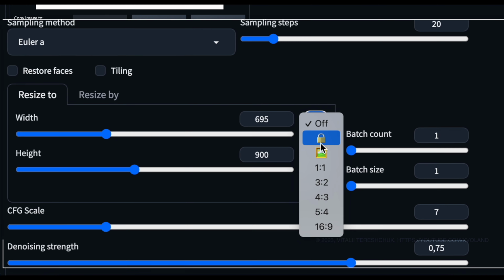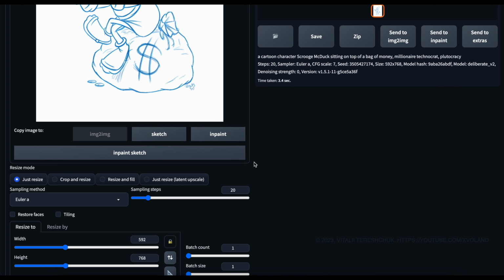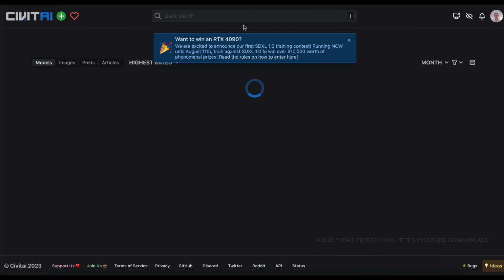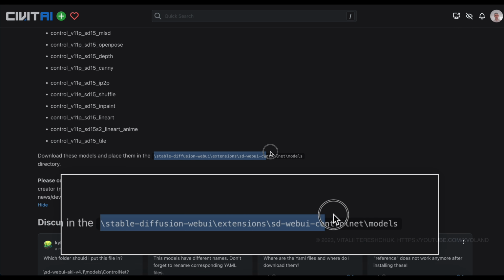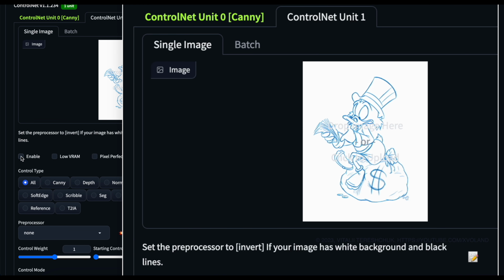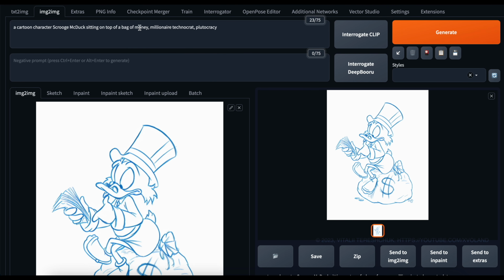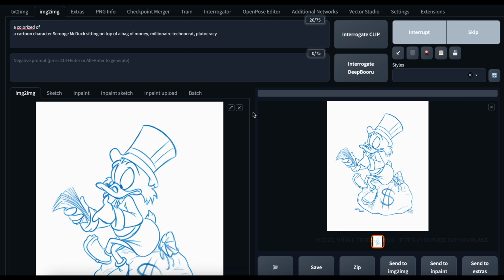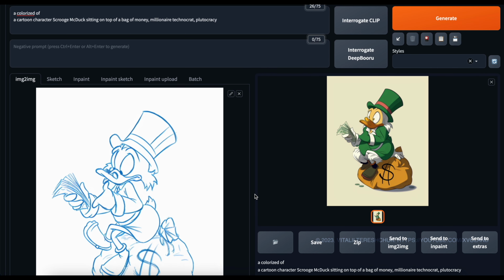💡 AI StableDiffusion - Sketch Colouring. Tutorial Automatic111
⭐  Several comments have been received, urging me to create a tutorial video on StableDiffusion Automatic111. In the future, I will persist in producing videos on StableDiffusion and AI, as I extensively explore this domain. The decision to create additional tutorial videos will hinge on the response to this particular video.

📚 CHAPTERS:
📑 00:00 Intro
📑 00:52 Interrogator Prompt
📑 01:22 Edit Prompt
📑 02:35 Prepare Image
📑 03:02 Send to image2image
📑 03:31 ControlNet Unit 0
📑 03:44 Download models for ControlNet
📑 04:44 ControlNet Unit 1
📑 05:14 Generate Colourised Sketch
📑 06:12 Sketch like 3D
📑 07:10 Outro
⚠️ Content used is strictly for research/reviewing purposes and to help educate. Thank you!